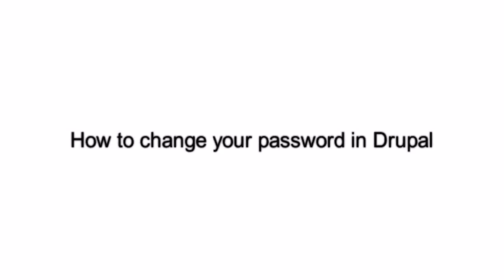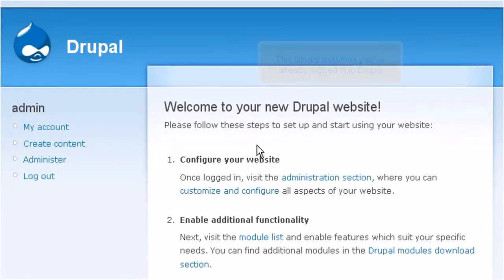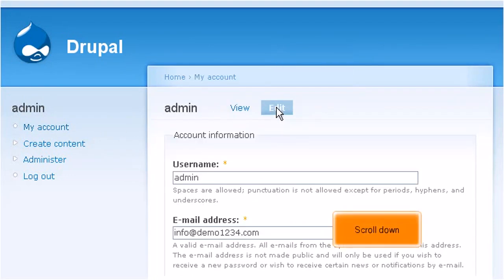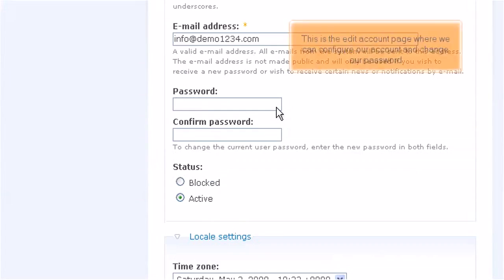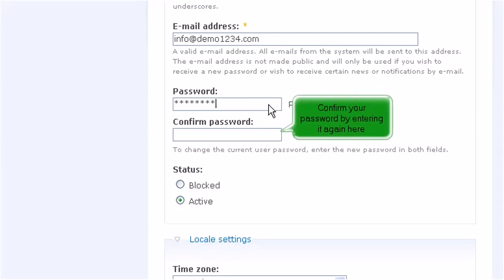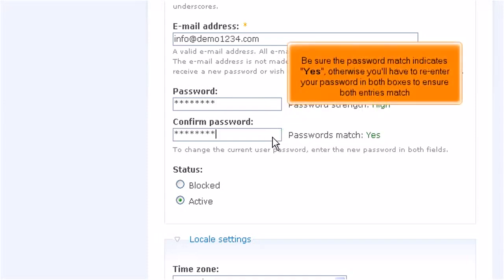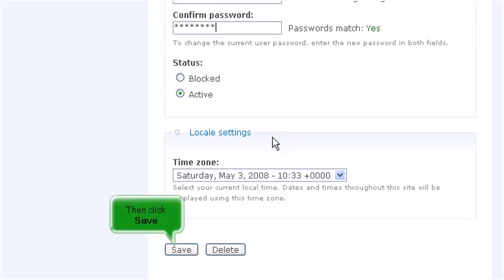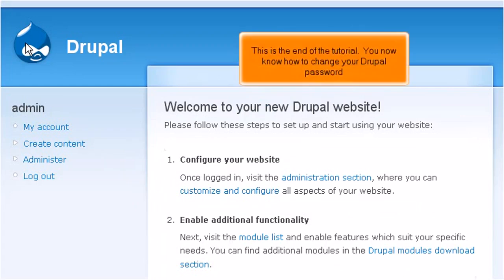Drupal: How to Change Your Password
In this HostPapa tutorial, we show you how to change your password in Drupal.

Drupal is an online, open-source, CMS (content management system), that you can use to create and manage your website. It is always a good idea to change your password every so often to keep your website safe.

You can update your password easily by logging into your Drupal dashboard and clicking on "My Account". Then scroll down to the Password prompt, enter your new password, then confirm it. Finally, scroll to the bottom of the page and click save.